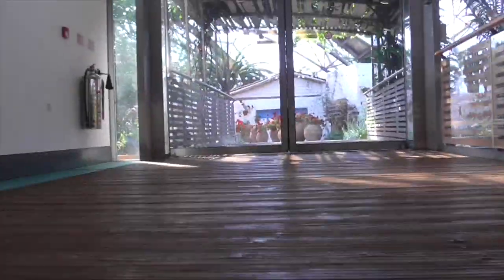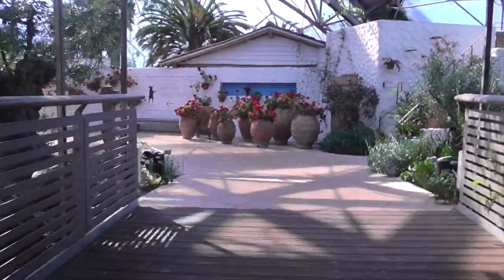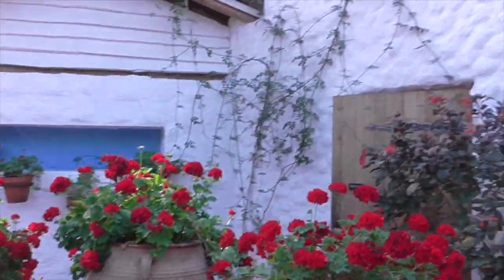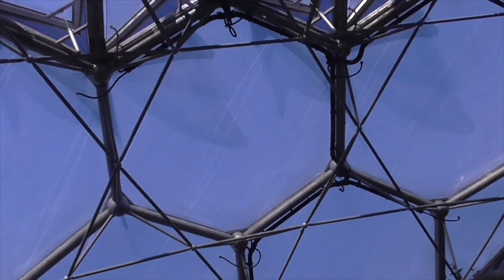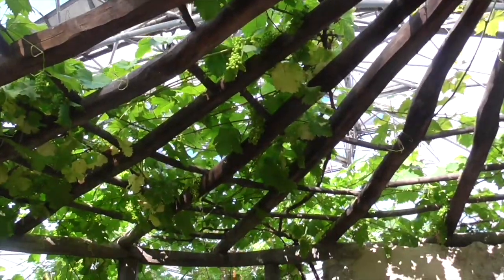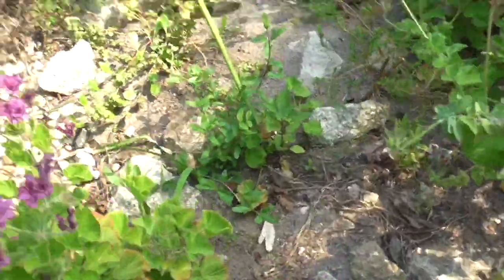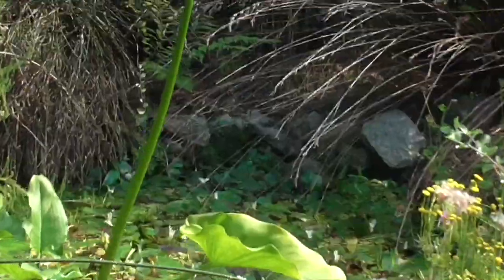Eden project pt2 MEDITERRANEAN BIOME